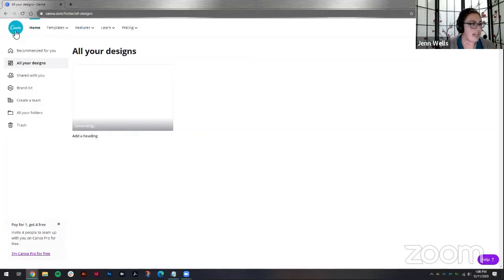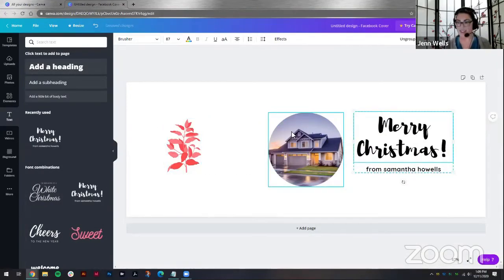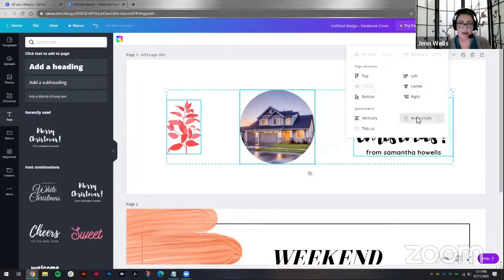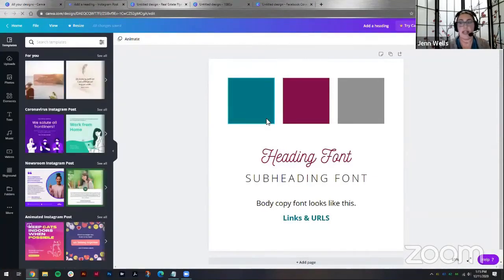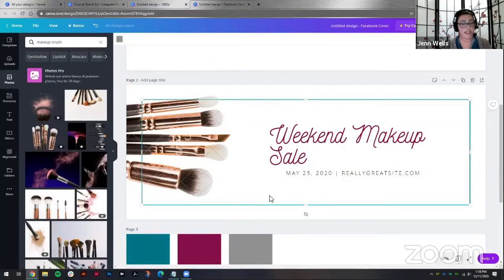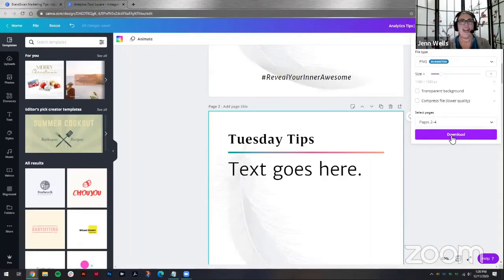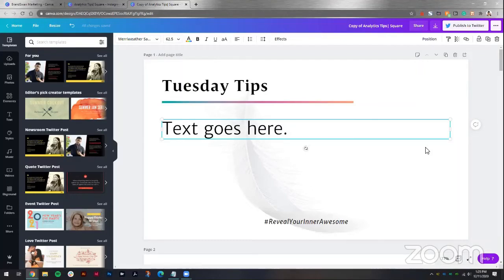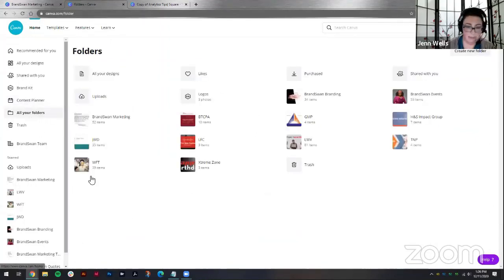How to Make Beautiful, On-Brand Graphics in Canva | BrandSwan Live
Marketing is unavoidable for most small businesses, but it's such a pain to keep coming up with new content. And the graphics? We're supposed to have graphics on every social media post and blog AND email??? Making graphics can be time-consuming or costly, especially in content marketing when you need to keep creating new stuff every month. Luckily for you, there are tools to make this faster and easier and we want to share them with you!

Join BrandSwan's Co-Founder & Marketing Director, Jenn Wells, for a quick tutorial on Canva, the inexpensive online program quickly replacing fancier design tools (at least for social media graphics). Learn how to set your brand colors and fonts, resize graphics for multiple platforms, and access a whole array of free stock photos and templates.